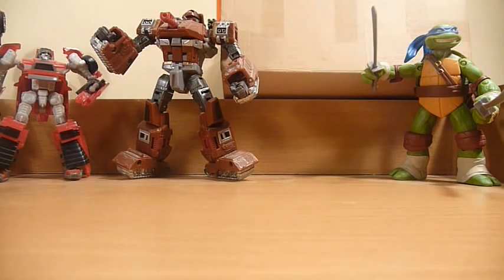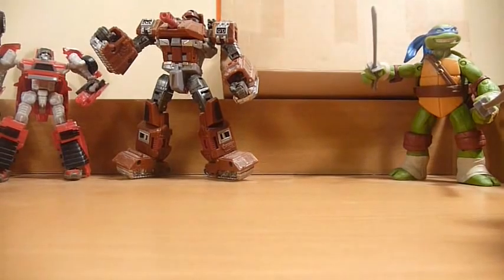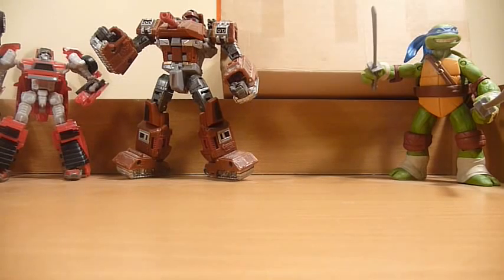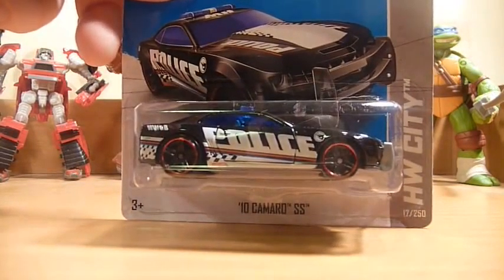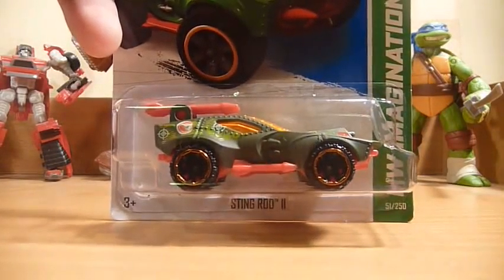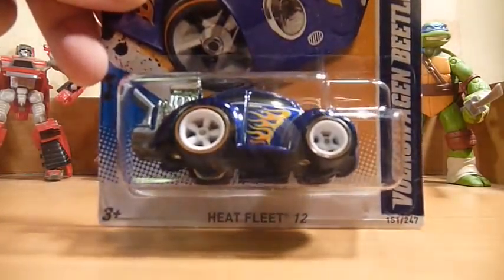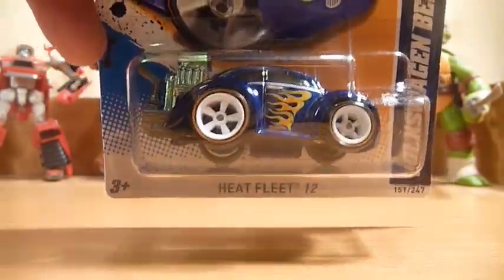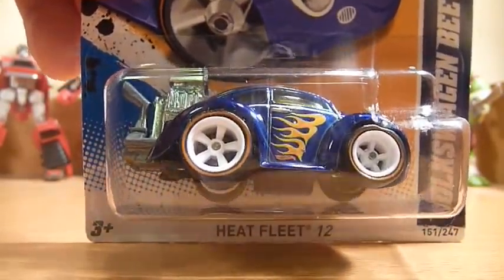Just Hunting - 14 March 2013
Just a few items